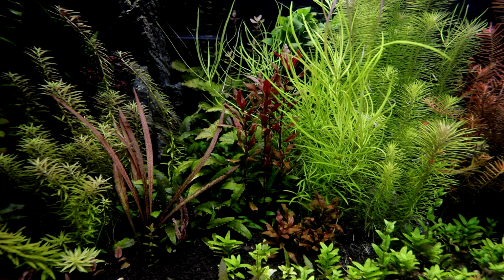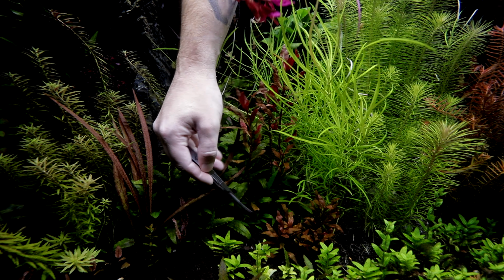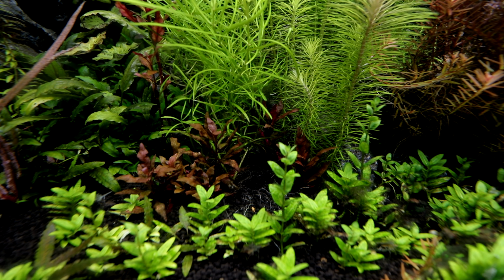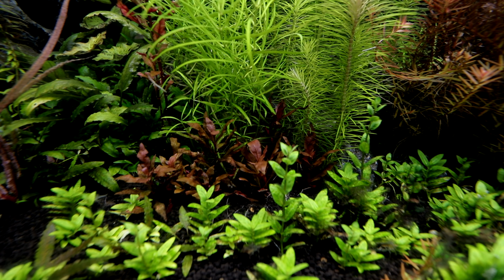red aquarium plants for beginners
I often get the question: What's the best red aquarium plants for beginners? Well, in this video I will start with the best red plant for all people to begin with. Alternanthera Renekii.